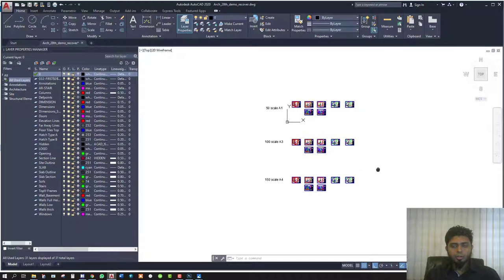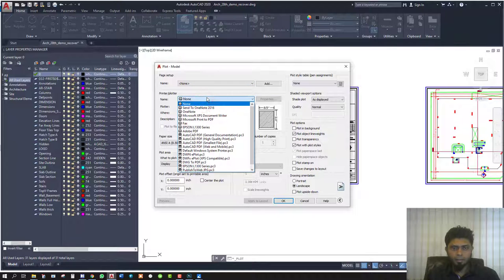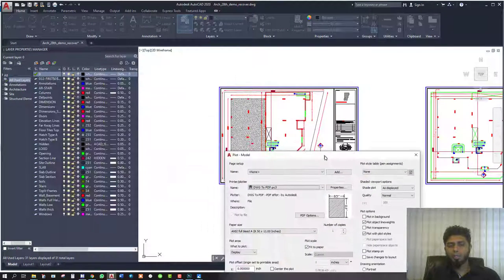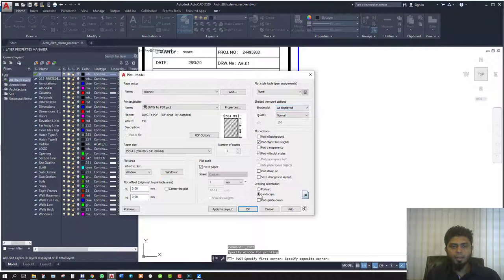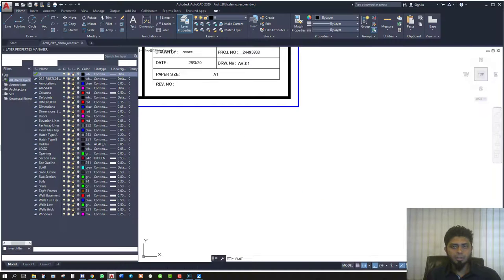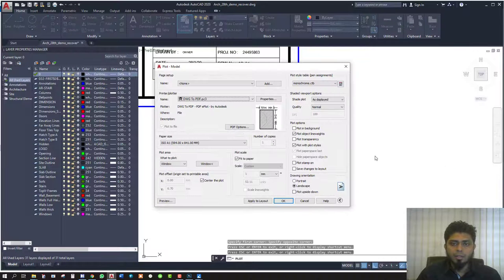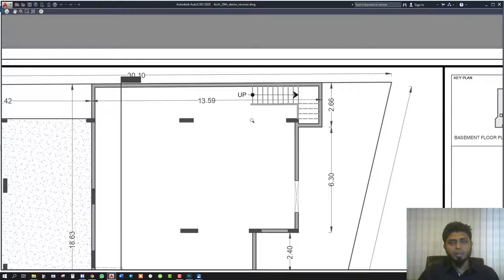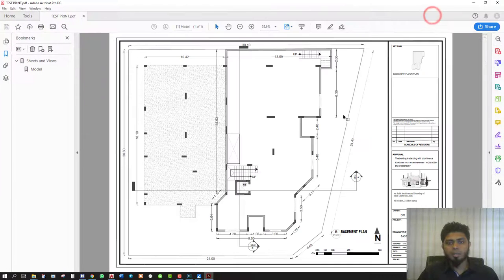Printing from AutoCAD | How to